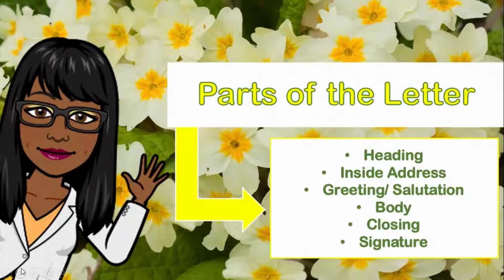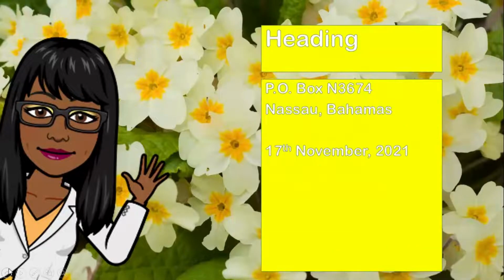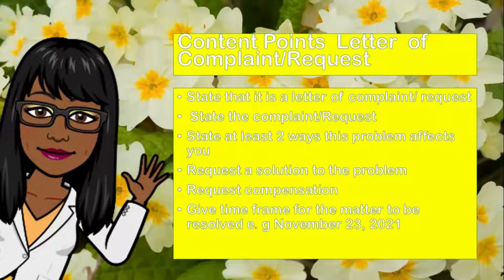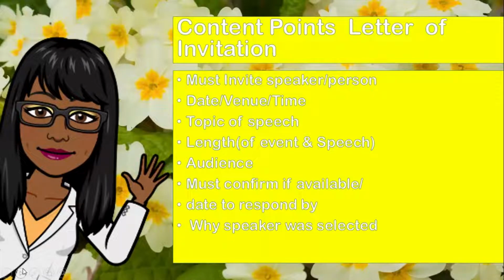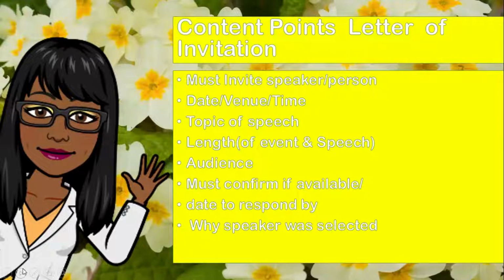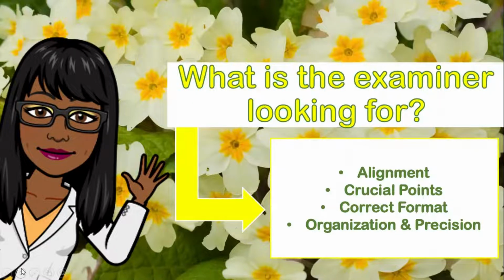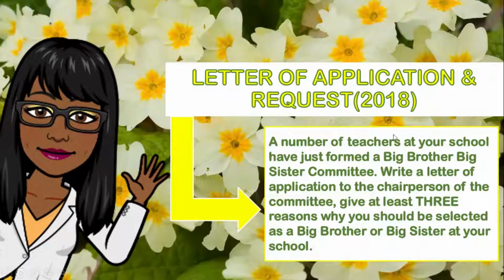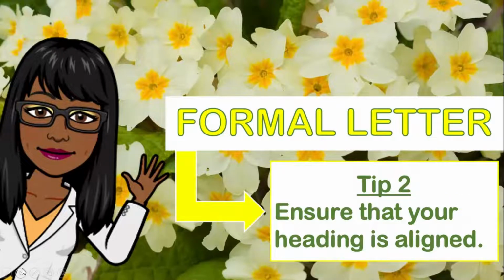Formal Letter Writing (BJC)